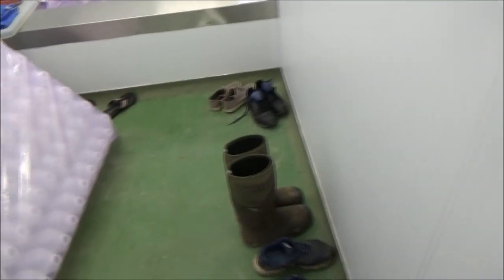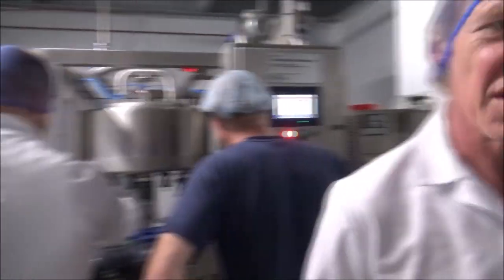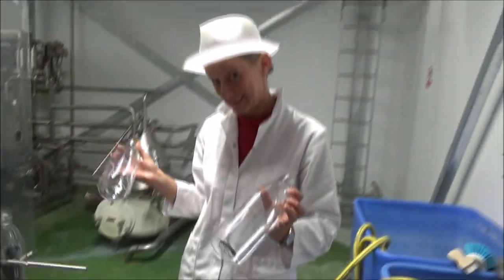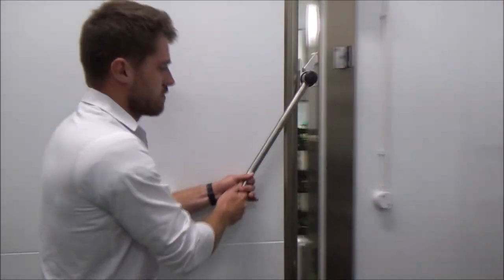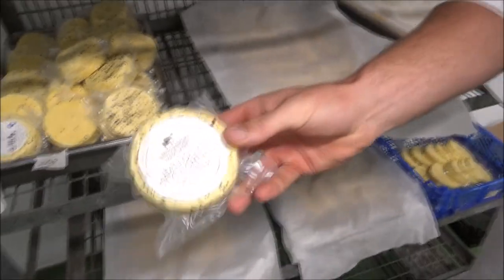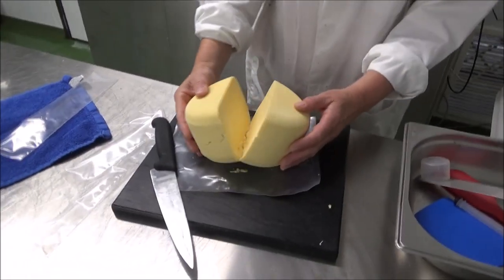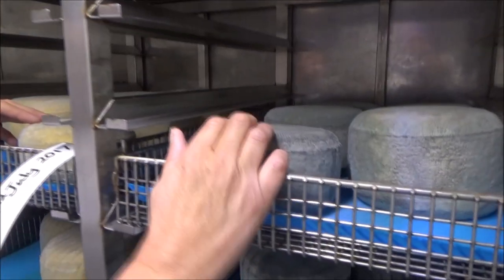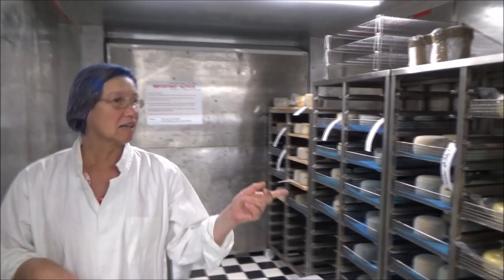Visit to Briddlesford Lodge farm. Part 2.Bottling milk and the cheese